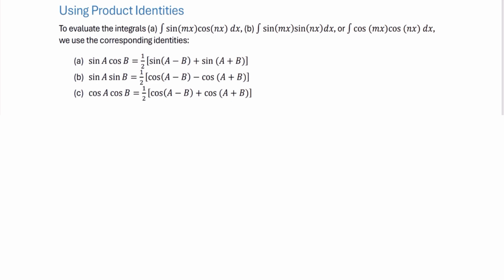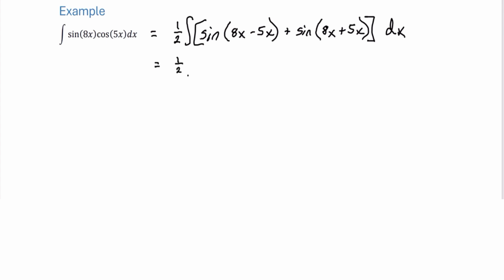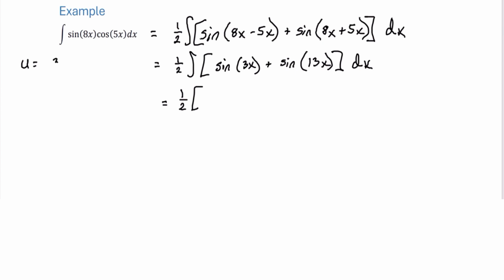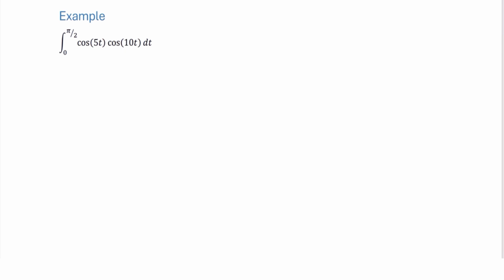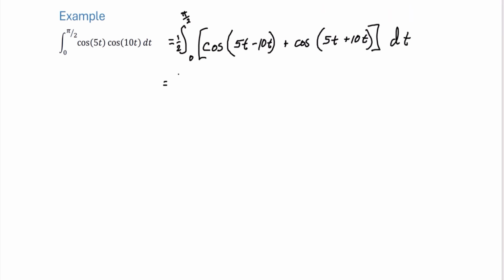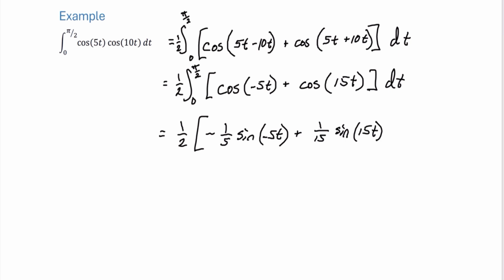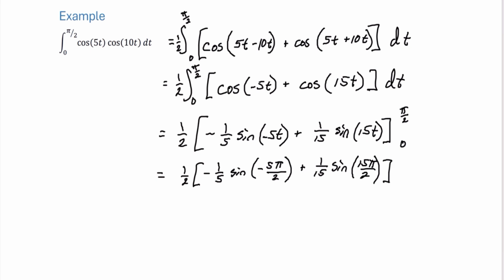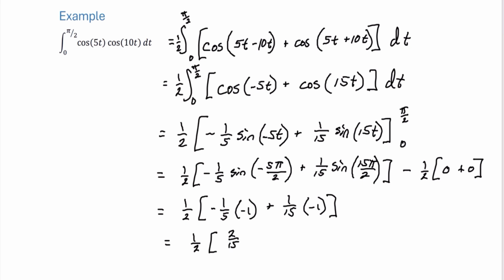Integration with Product Identities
Calculus 2 Lesson 7e

Learn strategies for integrating using Product to Sum Identities

0:00 Intro to the Identities
0:17 Example 1
2:42 Example 2